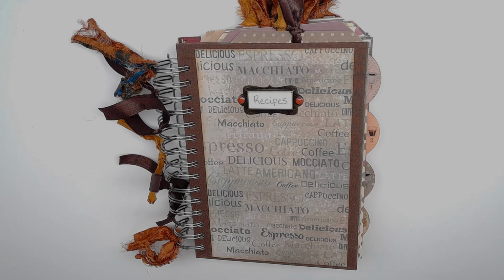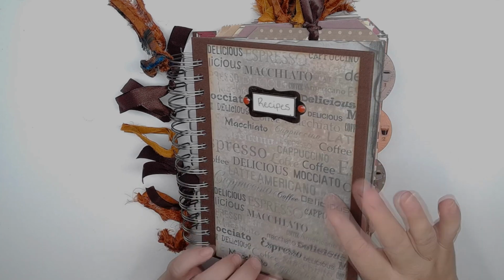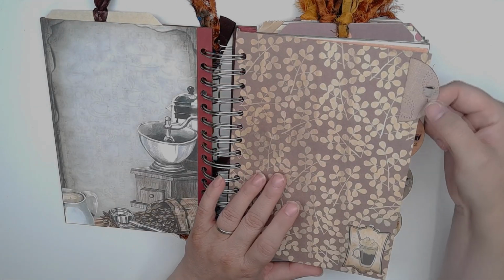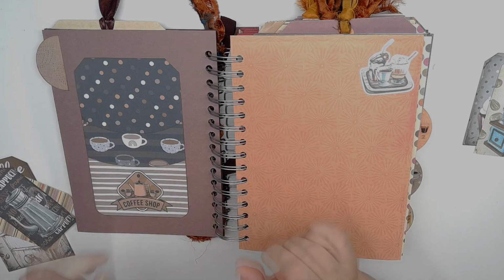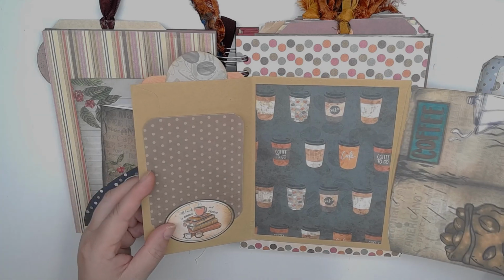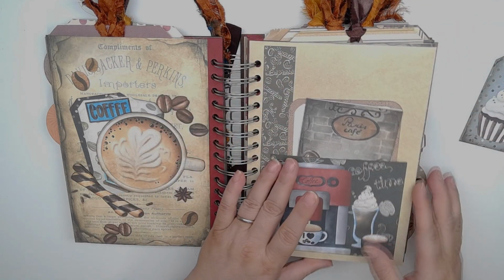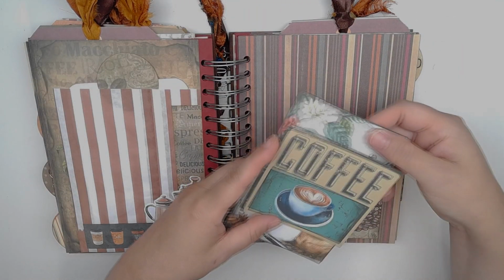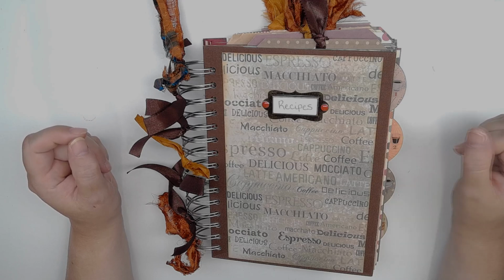Coffee Recipe Journal - SS Digital Studio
My husband loves his coffee and when I saw this kit I wanted to make him a book to keep recipes that have coffee as an ingredient.  This is not a traditional recipe book but more of a junk journal style with lots of places to add fun tidbits about the recipes tried.  Hope you enjoy!